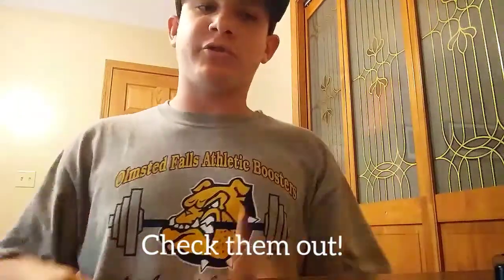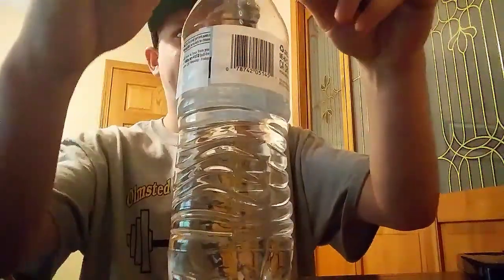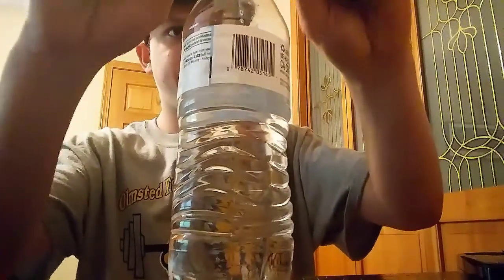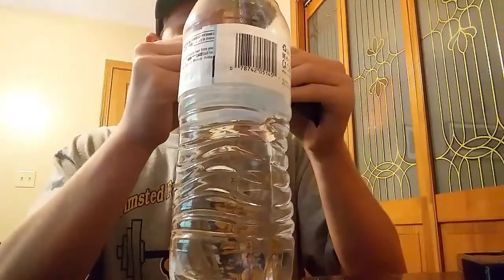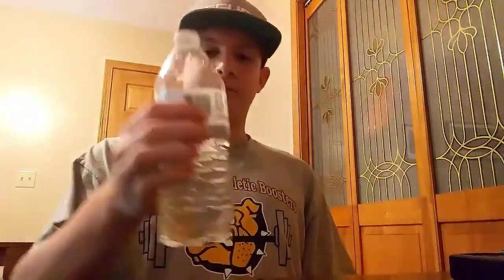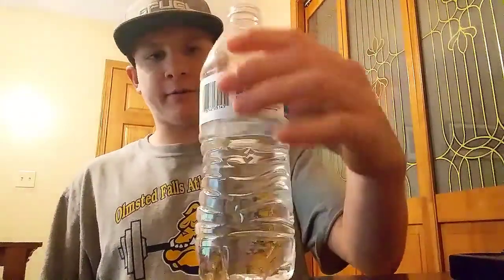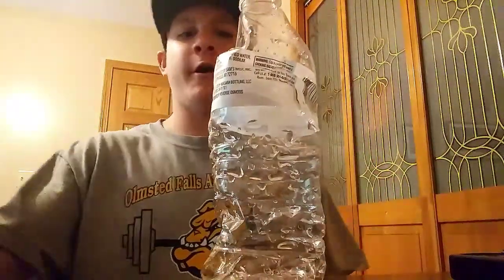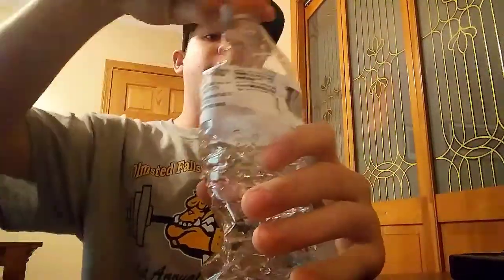Bottled Water Taste Test/Review!!!